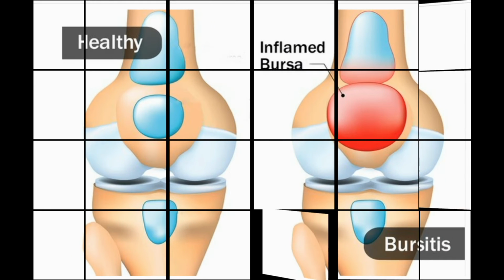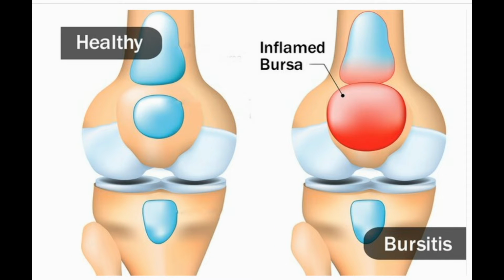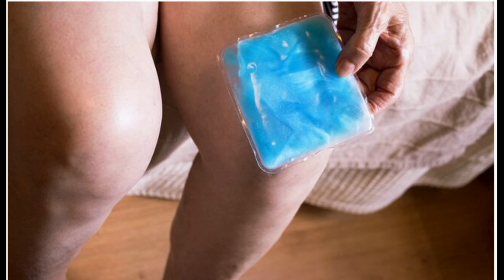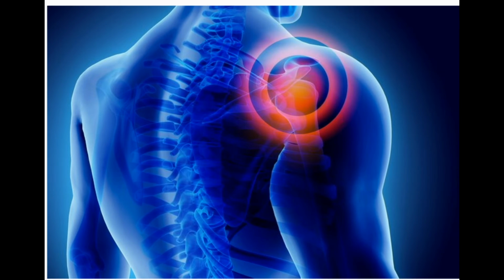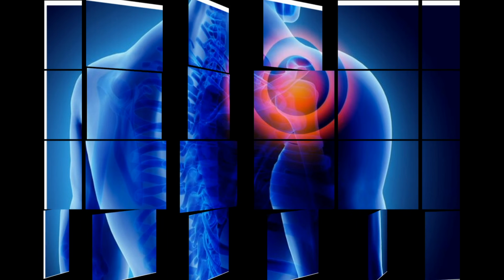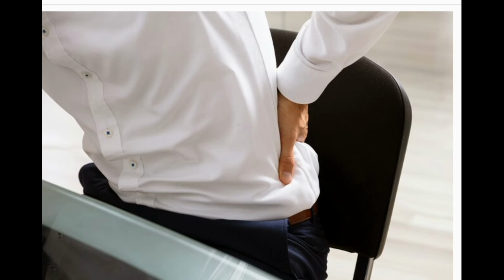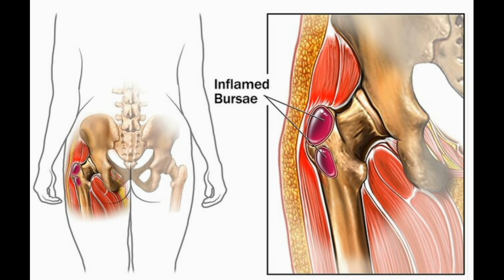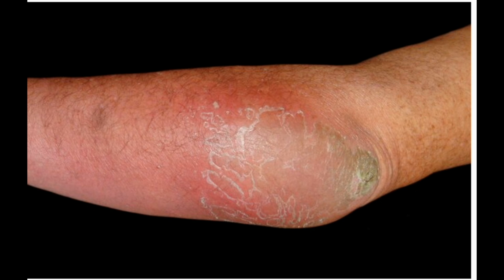Visual Guide to Bursitis..تعرف على التهاب اربطه المفاصل بالتفصيل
Visual Guide to Bursitis:
What Is Bursitis?
Small squishy sacs around your joints called bursae get inflamed. You might feel stiff, and it might hurt to move the joint in a normal way. Though it's linked to certain injuries and diseases, the cause of any specific case is often unclear. It might last a short time, or it could be a long-term problem. Your doctor can help you treat it with drugs, physical therapy, and lifestyle changes.

2-What Do Bursae Do?
These fluid-filled sacs cushion your joints. They lessen the rubbing between your bones, tendons, muscles, and skin. When injured or overused, they can collect extra fluid and get inflamed, and over time their walls may thicken.
3-Acute Bursitis.
This means it comes on quickly, over a period of hours or days. It could happen if you injure a joint when you fall. It often hurts to move or even touch the inflamed joint, and the skin over the area may swell and redden. Infection or gout can cause extra painful flare-ups that make your skin warm to the touch. Other inflammatory conditions like arthritis also could cause it.
4-Chronic Bursitis.
This develops over time, often when you repeat the same motion. Injuries or acute bursitis that happen over and over in the same spot might lead to the "chronic" version. Whatever the cause, you're more likely to further inflame bursae that are already damaged, especially if you suddenly increase the amount, weight, or intensity of physical work. A flare-up can last for months and might limit movement and weaken muscles.
5-Causes.
It's not always clear, but these are some common culprits:
• Bacterial infection from a cut or scrape on skin.
• Gout or pseudogout.
• Arthritis, especially rheumatoid or psoriatic.
• Injury from a fall.
• Sitting, leaning, or kneeling on a particular joint for a long time.
• Sports that repeat the same motion, like tennis.
• Uneven walking style, for example when one leg is shorter than the other.
6-Symptoms.
These vary a bit, depending on where your bursitis is acting up. If it hurts directly around a joint when you move or bend, it could be a sign of acute bursitis. Pain levels vary for the chronic type, but your range of motion is likely to be limited. You also might see swelling, especially in the kneecap, elbow, or heel. Chronic bursitis in the hips, shoulders, and inner knee doesn't get inflamed as much.
7-Diagnosis.
Your doctor will examine your body and ask you about your symptoms and medical history. If they suspect infection or gout, they may use a needle to remove some fluid from the bursae and check it under a microscope. Imaging tests like X-rays or MRIs can help rule out other causes or give your doctor a better view of areas that need to be drained.
8-Medication That Can Help.
Nonsteroidal anti-inflammatory drugs (NSAIDs), like ibuprofen and naproxen, are sold over the counter and can help ease swelling and pain. Your doctor may suggest steroid injections to cut swelling for some types of bursitis that are deep under the skin.
9-Protect Your Bursae.
You can help yourself heal if you play it safe. Avoid any motion that causes pain. Use pads or cushions to protect your knees and rear end if you sit or kneel a lot. Look for footwear and pads that lessen pressure on the back of the heel, or get custom devices that protect your elbows so that fluid won't build up again.
10-Ice or Heat.
To get relief from pain, ice might help, especially in areas closer to the surface of your skin, like the kneecap, heel, and elbow. Heat may be better for deeper bursitis in your shoulder, inner knee, and hip.

11-Shoulder Bursitis.
Your shoulder is a common trouble spot, and it might hurt even when you're still. The pain often gets worse and goes down your upper arm when you move, especially if you lift your arm over your head. The discomfort might wake you up in the middle of the night. People sometimes confuse shoulder bursitis with other conditions like tendinitis or a tear in the rotator cuff.
12-Elbow Bursitis.
When your elbow is the problem, you often see a golf ball-size swelling at the tip. It typically hurts when you bend the joint, though you can usually stretch it out without pain.
13-Pelvic Bursitis.
It's called "weaver's bottom" or "tailor's bottom" because people who sit for long periods on hard surfaces are more likely to get it. The pain in your buttocks from this kind of bursitis might get even worse when you sit and may go away completely when you stand up.
14-Hip.
Bursae on the outside upper part of the thigh bone may get inflamed along with tendons in the area. That often makes it painful to lie on that side of your body. It might feel fine to stand still, even though it hurts to move your leg when you walk. Arthritis, injury, or overuse can affect bursae in front of the hip, too. You'll feel it in your groin, especially when you flex, as when you climb stairs.